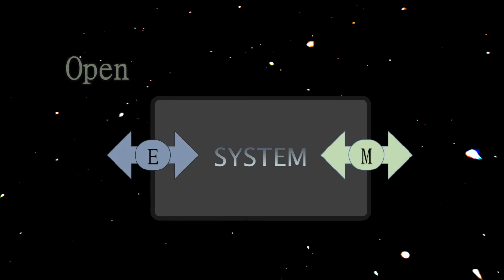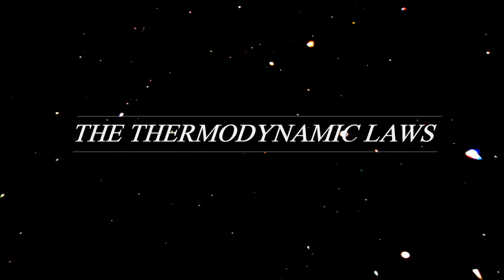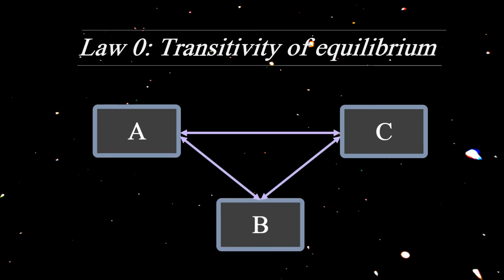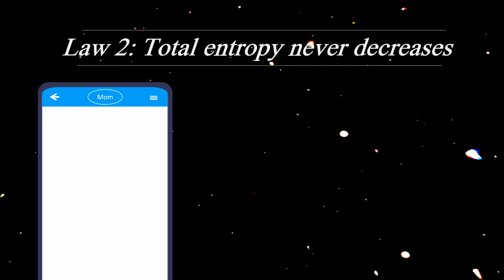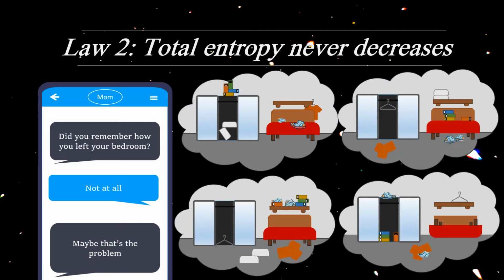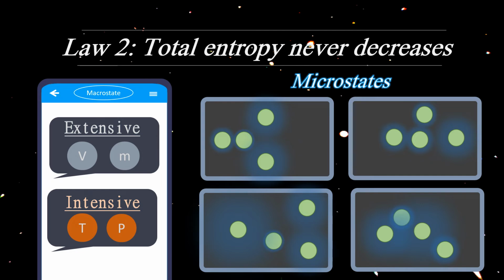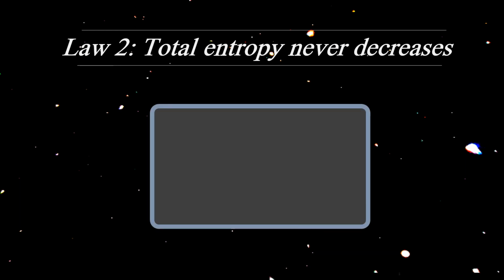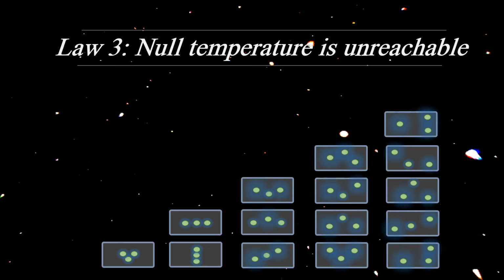Understand the laws of thermodynamics in 5 minutes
Thermodynamics have been always seen as a boring topic in chemistry. Many students only memorize formulas and of course feel they are overwhelming as a consequence. With this video I hope I can bring some light to their main concepts and intuition!

CHAPTERS
0:00 - Intro
1:22 - Law 0: Transitivity of equilibrium
1:40 - Law 1: Energy is conserved
2:17 - Law 2: Total entropy never decreases
4:35 - Law 3: Null temperature is unreachable